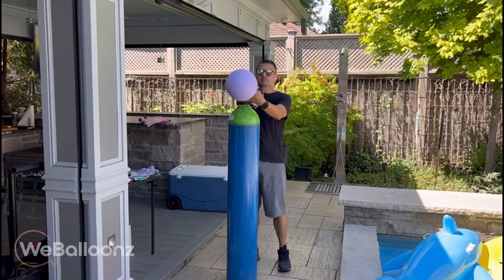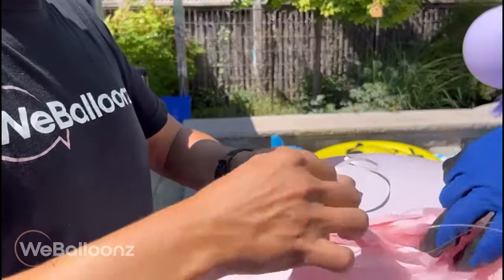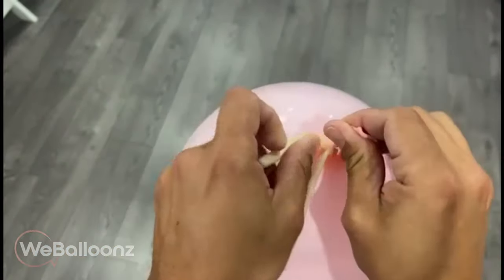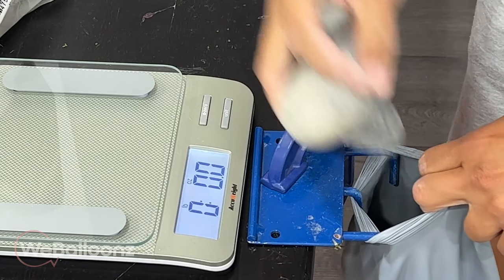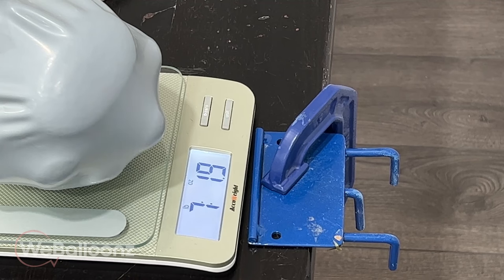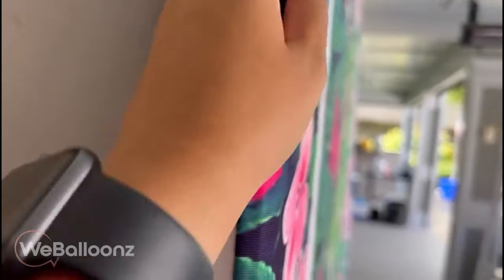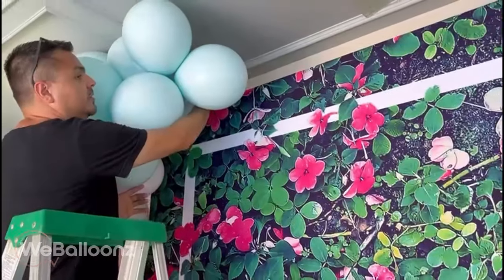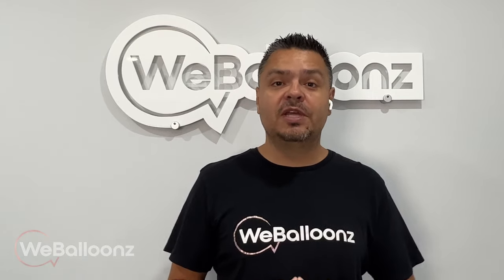DIY POOL BALLOON ARCH | HELIUM BALLOONS | BALLOON TIPS AND TRICKS | BALLOON BUSINESS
Although today’s video is short, these arches took us over 2 hours to make so don’t be fooled. If you are creating something similar, bring help and give yourself enough time

Because I know it will come up… we make our own tassels with tissue paper 😁 Inside our program you will have access to an incredible number of tutorials and resources to help you build and grow a strong brand and profitable business — YAY!!!

So, if you want to start or grow a profitable business this year, you are welcome to join our signature program WeBalloonz Tribe, with over 130 videos with many techniques and different balloon classes you're sure to master the art but more importantly, we cover the business side of things, pricing, social media, marketing and sales.

Tools to make the balloon weights:
Food Scale - we use an older model but this one is a great alternative. We also use this food scale to measure the amount of confetti we use on jumbo balloons 😉
Stretching tool -  We bought it from one of our balloon suppliers (Preferred suppliers: Surprize Enterprize and SKS Balloon Depot), but here is a link we found for you 😊
3ft balloons - We typically use light blue/pale blue balloons as they go on the bottom of swimming pools but in this case we used gray as they were going to be placed outside of the pool - bottom line, try to match the color of the surface where the weight is going to be placed so it doesn’t stand out.  Also, we did 7lbs for this particular design but if you only need to hold one balloon, 5lbs is enough
River rocks from you local hardware store or garden center

About that little trick of using a water balloon over a CLOTH backdrop, if the pipes are not as thick as the ones we had to work with, you can also use clamps.

If you want to see more of us, Instagram is where we hang out almost every day 😊 @weballoonz